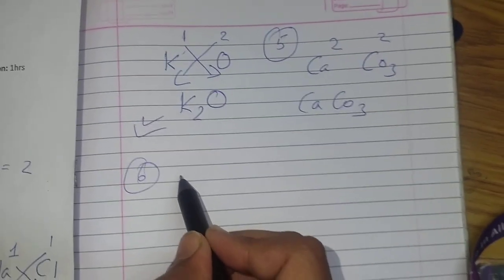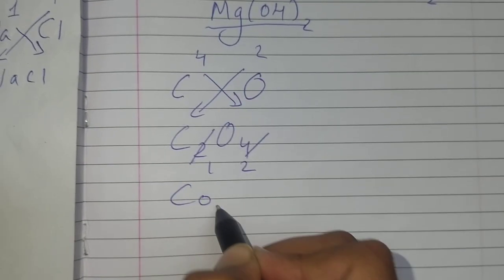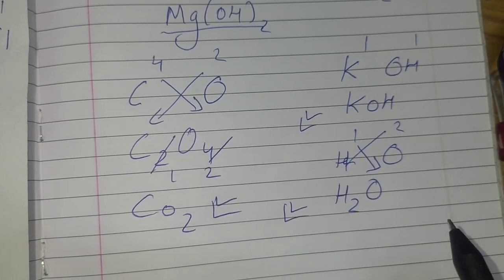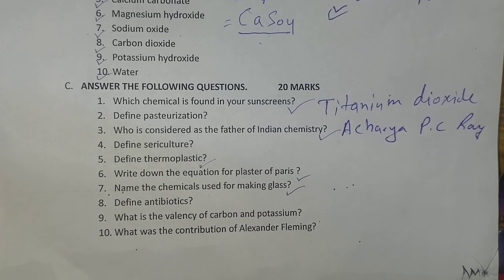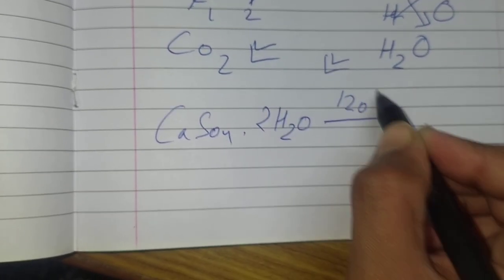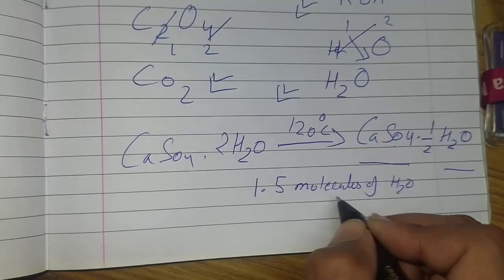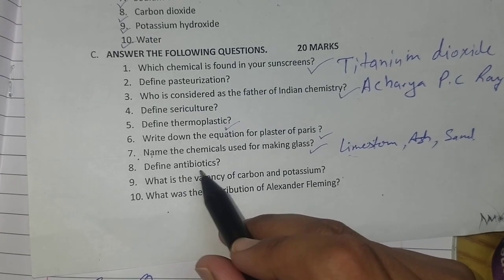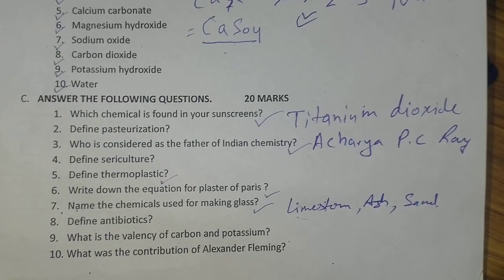Solution of chemistry || UT-1 CLASS 6th